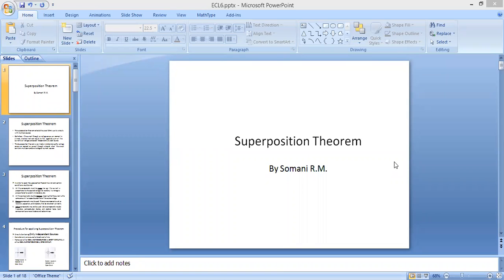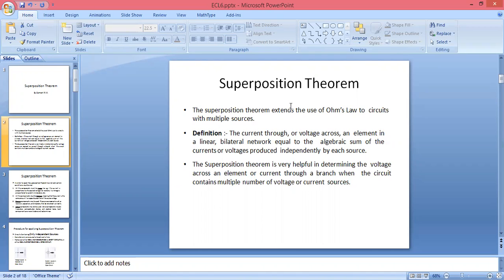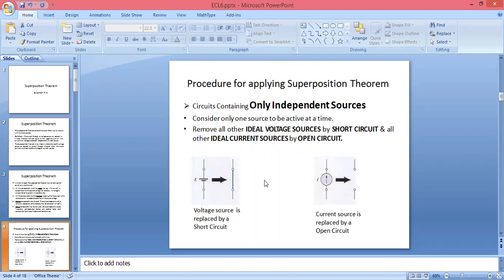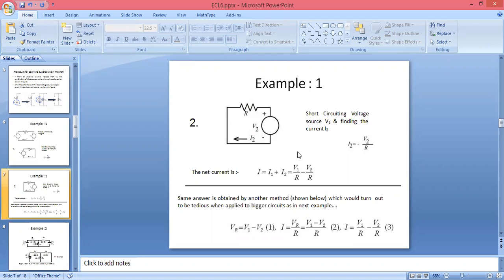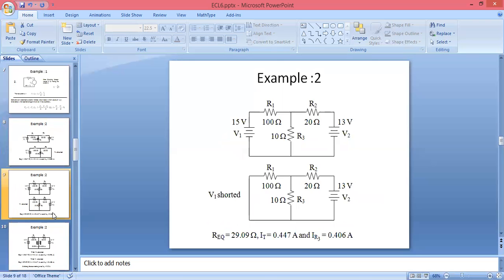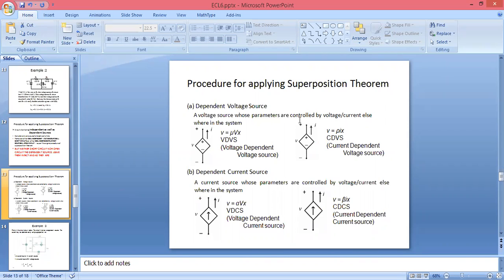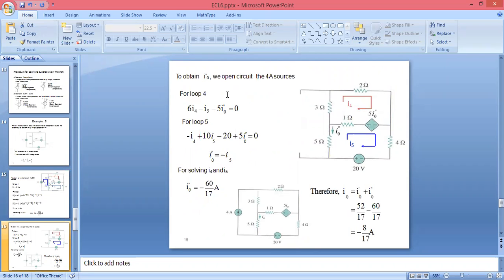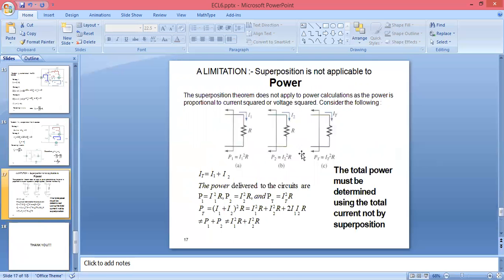ECL 6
Video from RadheRadhe